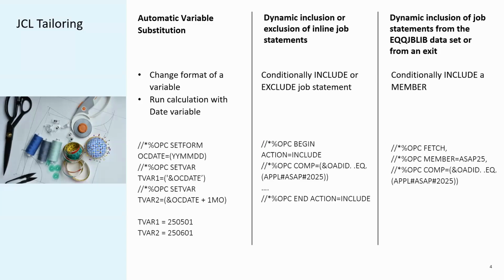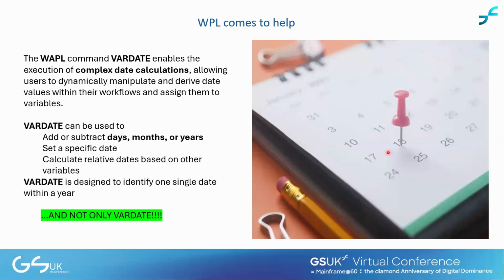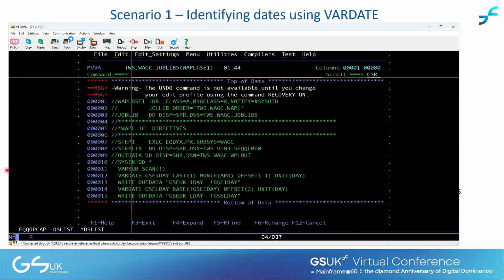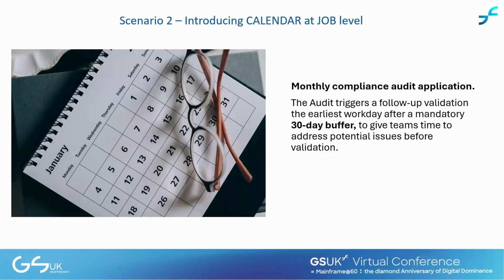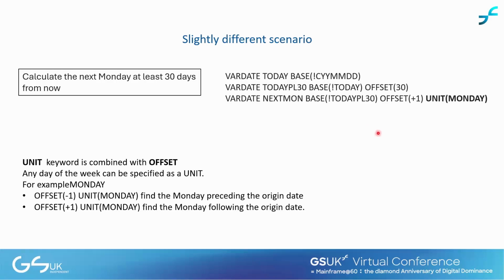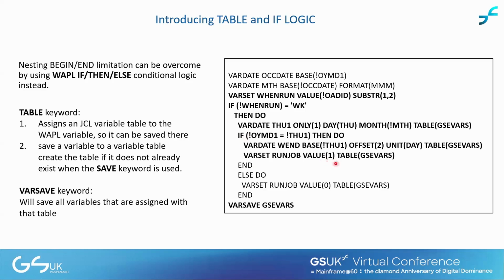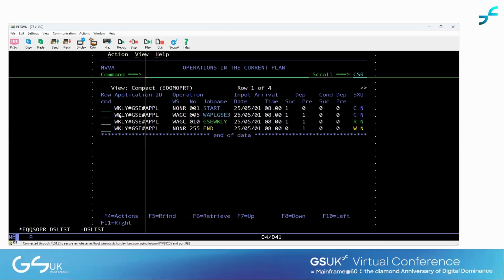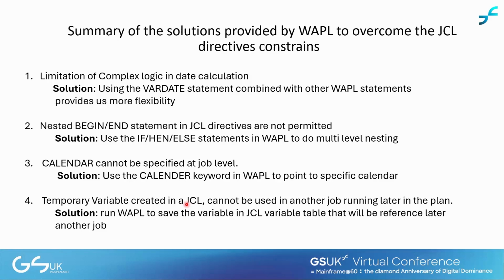6Q WAPL Calculations beyond JCL Directives